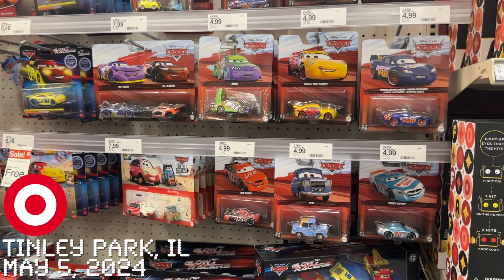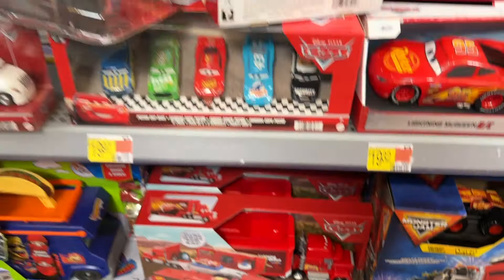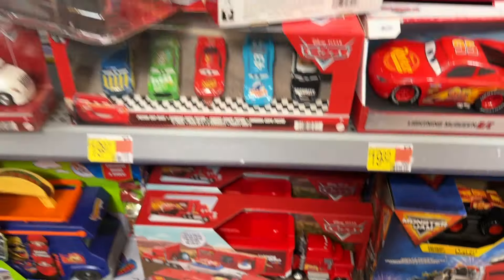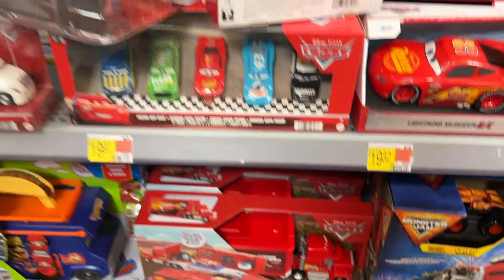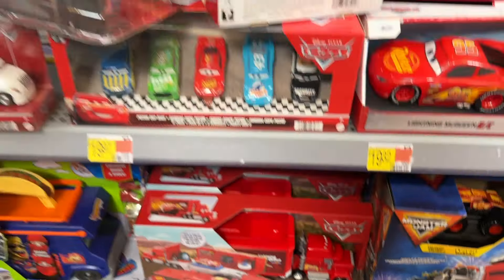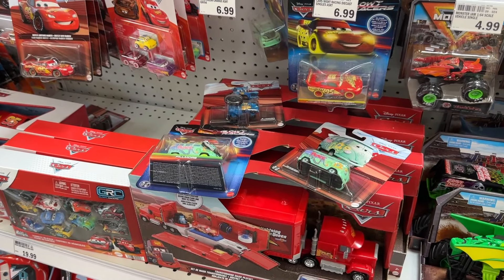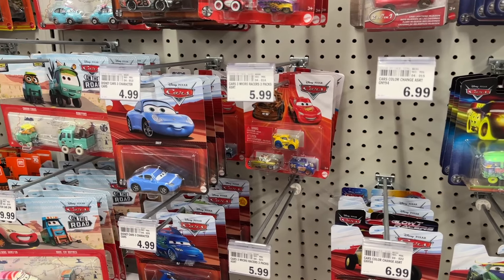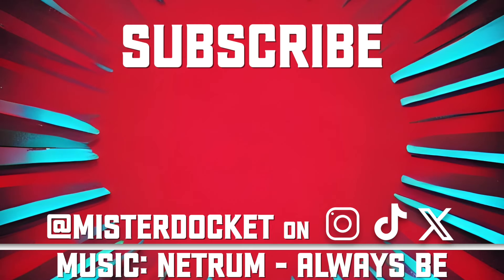The Hunt Episode 29 - "The Battle" | In-Store Walmart/Target 2024 NASCAR Singles Mini Racers 2-Packs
Welcome to Episode 29 of The Hunt, "The Battle"! In this episode, beginning in May 2024 and ending in September 2024, I battle to find the newest 2024 singles, while having success with Mini Racers and the NASCAR line. This episode features DJ with Flames, GRC Mini Racers, Damaged The King and so much more.

00:00 May 5th, 2024 - Tinley Park, IL Target
00:30 May 14th, 2024 - Olympia Fields, IL Walmart
01:18 May 31st, 2024 - Richton Park, IL Walmart
01:51 June 5th, 2024 - Country Club Hills, IL Walmart
02:24 June 15th, 2024 - Mokena, IL Meijer
02:52 July 15th, 2024 - New Lenox, IL Target
03:13 July 16th, 2024 - Bradley, IL Meijer
04:01 July 16th, 2024 - Bradley, IL Target
04:35 July 24th, 2024 - Orland Hills, IL Walmart
05:18 July 30th, 2024 - Bradley, IL Target
05:37 July 31st, 2024 - Tinley Park, IL Target
06:13 August 1st, 2024 - Orland Hills, IL Target
06:48 August 13th, 2024 - New Lenox, IL Target
07:45 August 13th, 2024 - Mokena, IL Meijer
09:03 August 27th, 2024 - Richton Park, IL Walmart
09:41 August 28th, 2024 - Bradley, IL Meijer
11:46 August 28th, 2024 - Bourbonnais, IL Walmart
12:50 August 30th, 2024 - Flossmoor, IL Meijer
13:30 September 5th, 2024 - Orland Hills, IL Target
14:03 September 5th, 2024 - Tinley Park, IL Kohl’s
14:51 September 9th, 2024 - Mokena, IL Meijer
15:28 September 12th, 2024 - Merrillville, IL Meijer
16:01 September 13th, 2024 - Olympia Fields, IL Walmart
16:30 September 18th, 2024 - Bradley, IL Target
16:51 September 18th, 2024 - Bourbonnais, IL Walmart
18:00 Outro